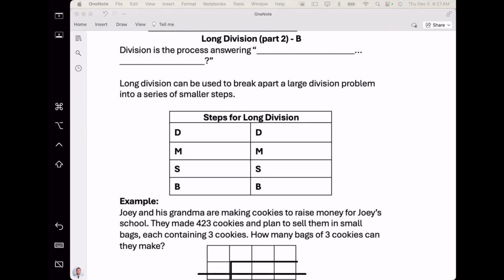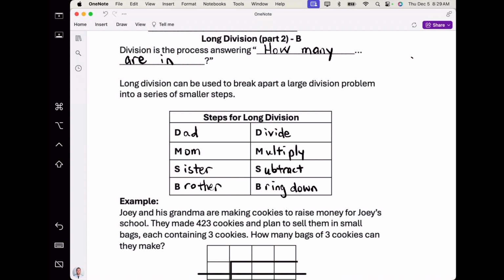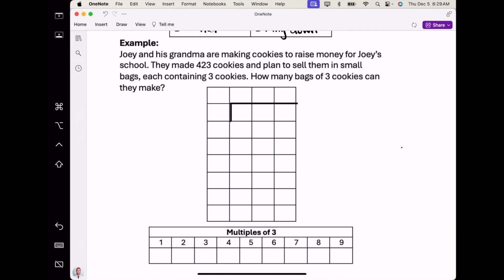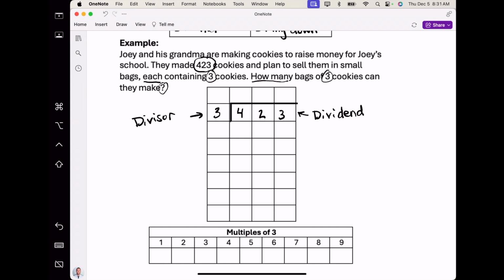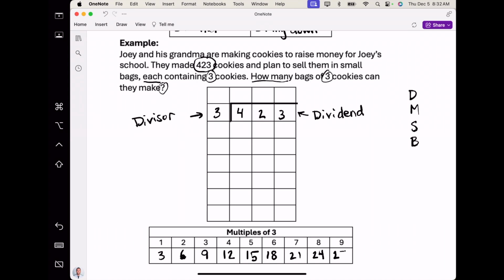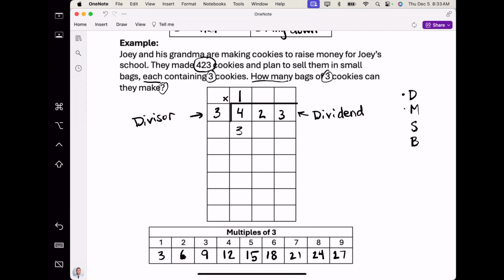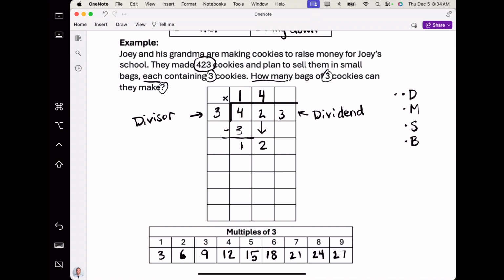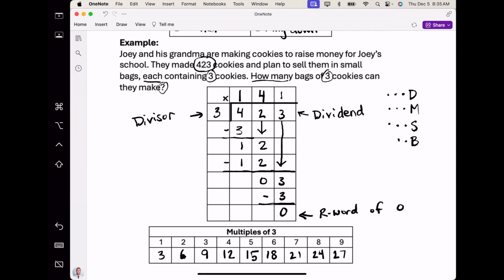Long Division part 2a